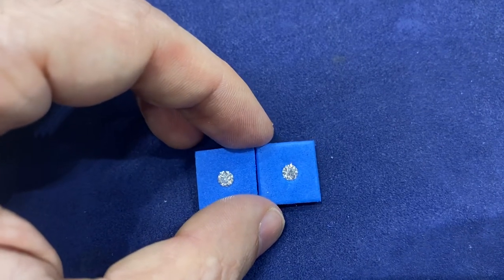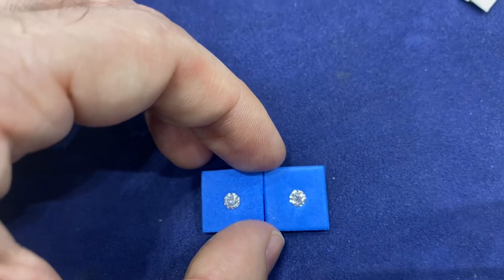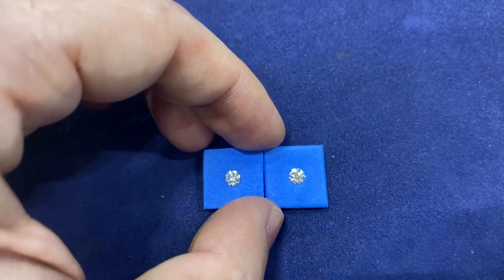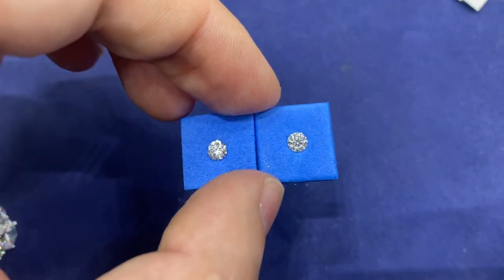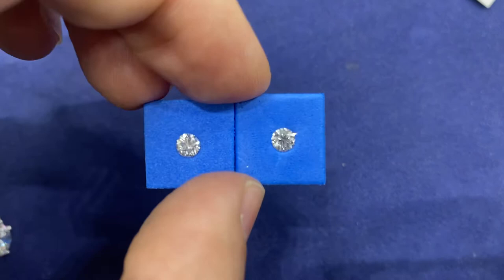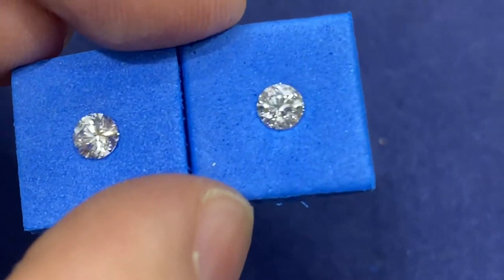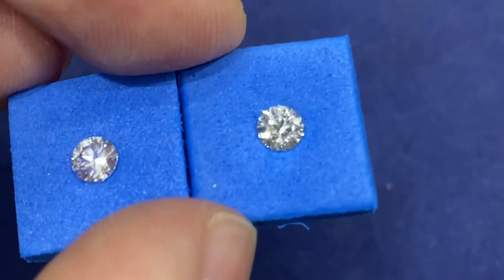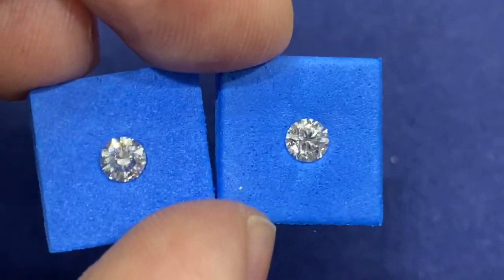High quality diamonds studs .60 total F VS1 GIA certified